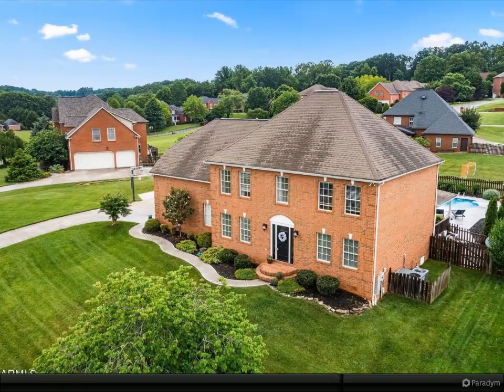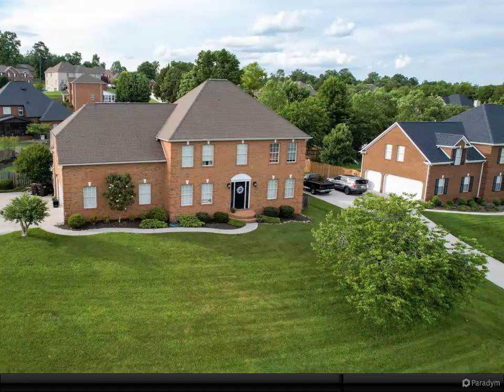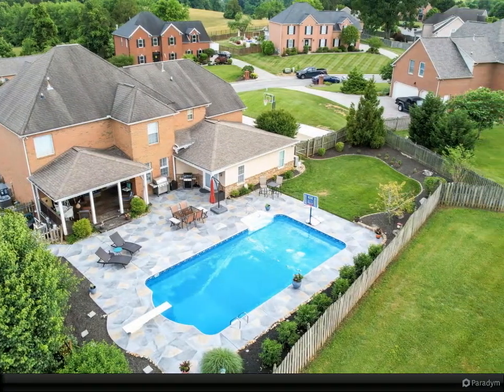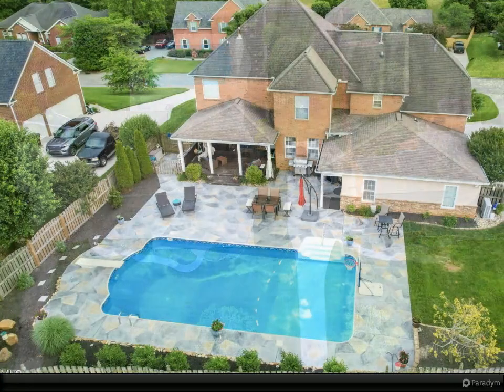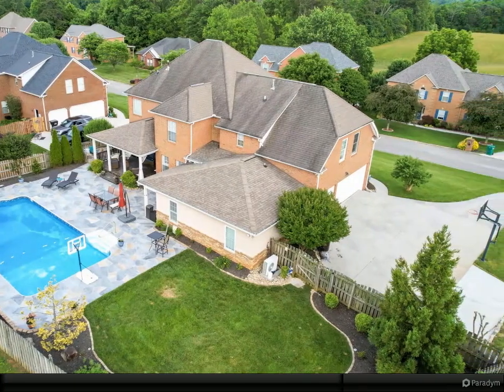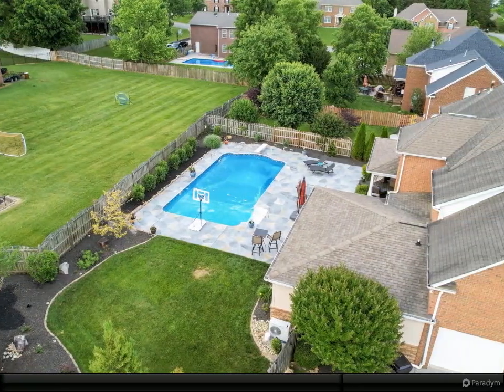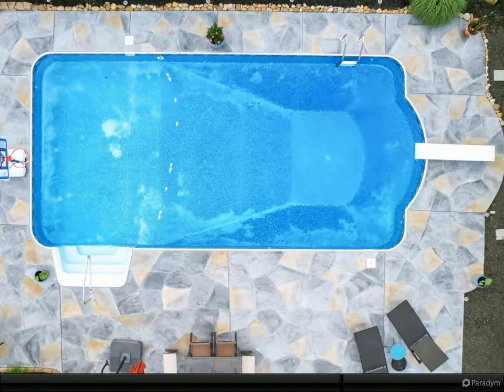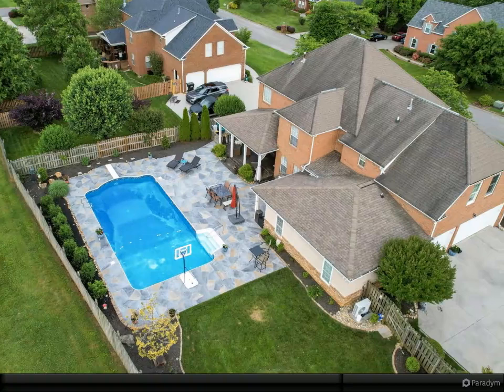3217 Whispering Oaks Drive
3 full bath, 2 half bath